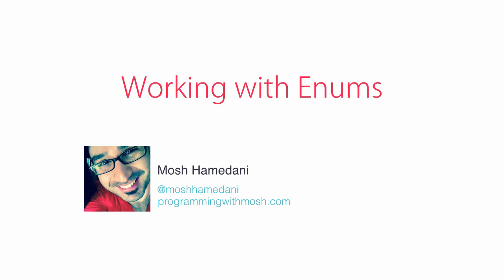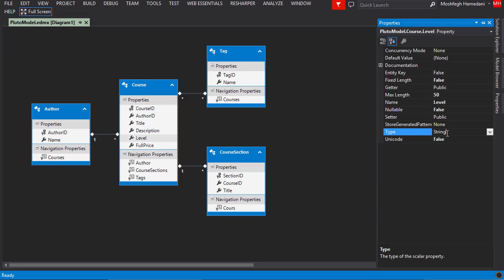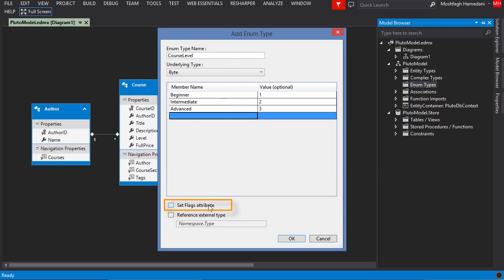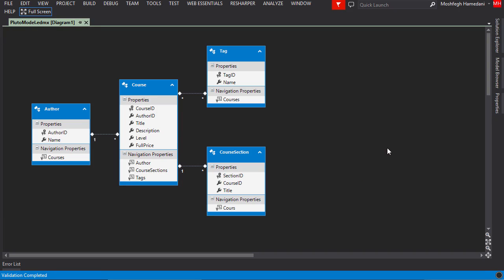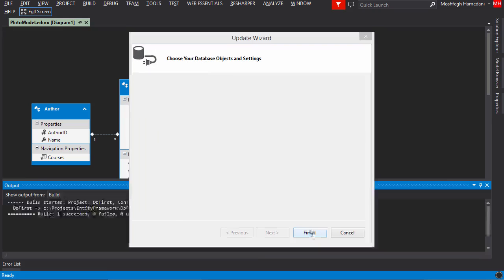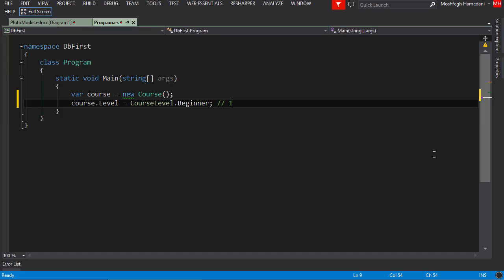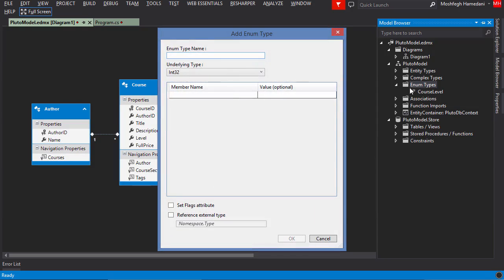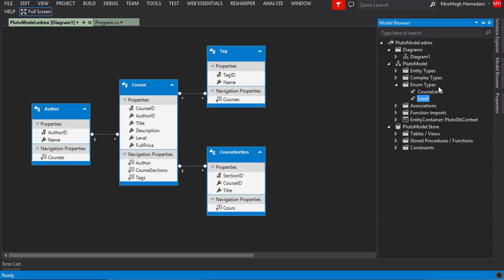Working with Enums